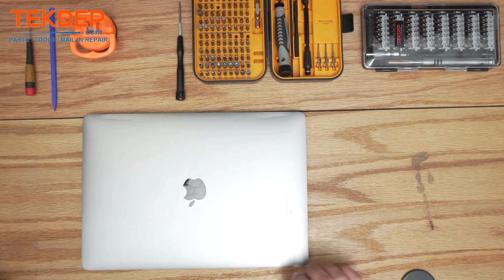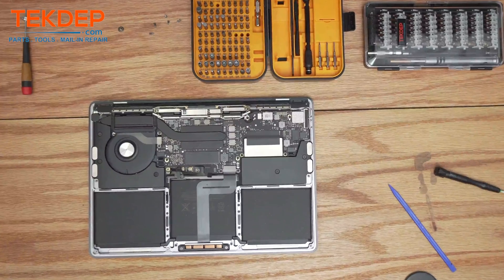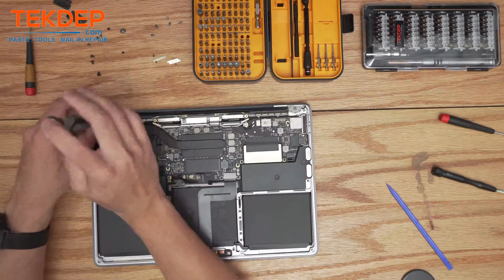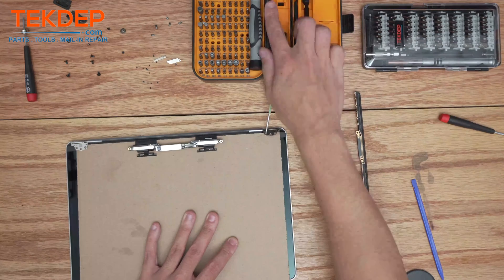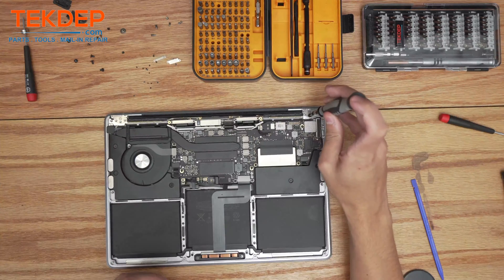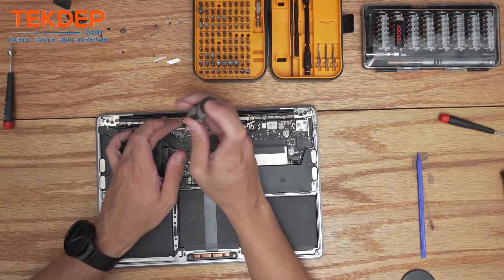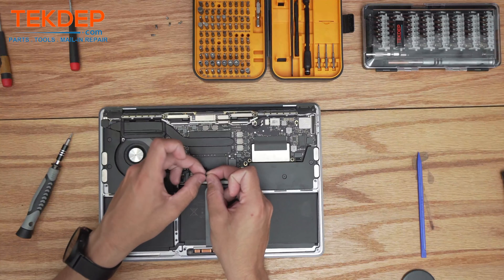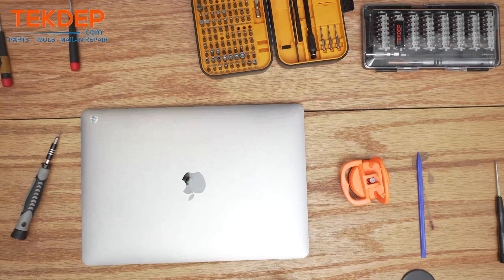13” MacBook Pro 2016 2017 LCD Screen Repair Tutorial: Bring Your A1708 Display Back to Life!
2016 & 2017 Model 13 inch MacBook Pro Toucbar A1706 and none Touch Bar A1708 Models.

00:00 Welcome & Overview
00:36 Removing Bottom Case
01:05 Disconnecting Battery
01:38 Removing Wi-Fi & LCD Screws
02:41 Disconnecting LCD & Wi-Fi Assembly
03:10 Separating Top Case & Logic Board
03:37 Installing New LCD
04:18 Reinstalling Wi-Fi Vent Module
04:47 Tightening LCD Screws
05:13 Connecting Wi-Fi Antennas & LCD
05:46 Securing Wi-Fi & LCD Connections
06:23 Installing LCD Hinge Covers
06:54 Battery Connection & Final Cover
07:23 Reinstalling Bottom Case
07:57 Outro & Contact Info

Full LCD repair guide of the 13" MacBook Pro A1706/A1708.